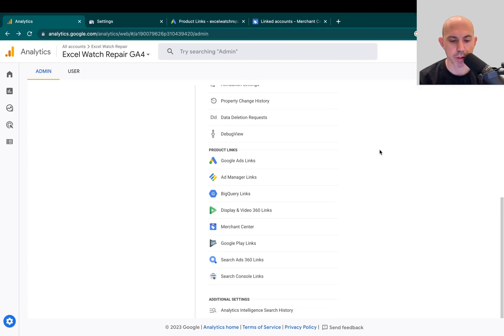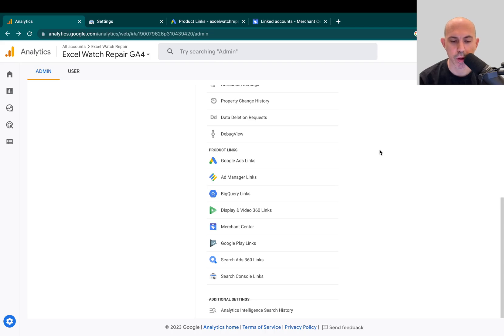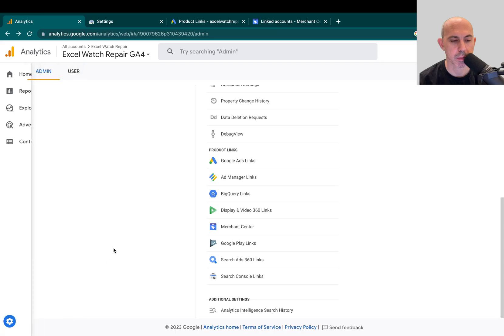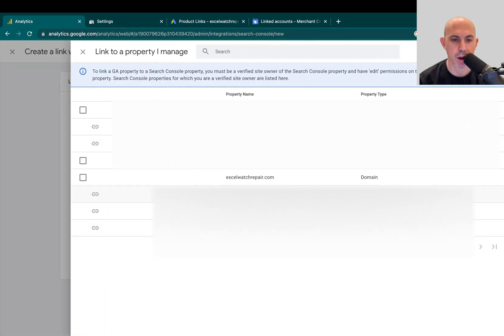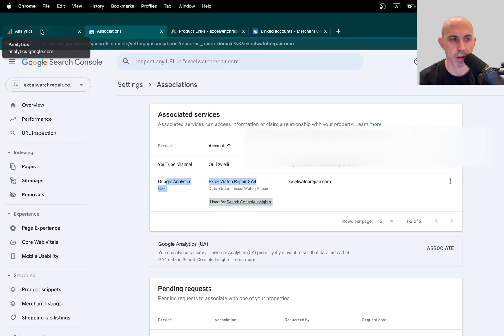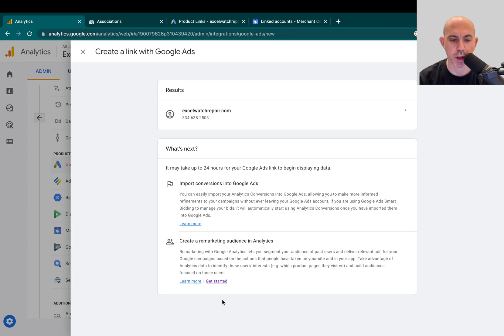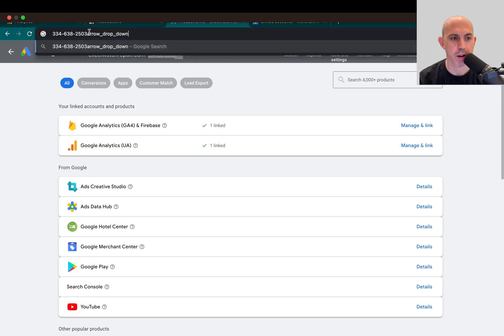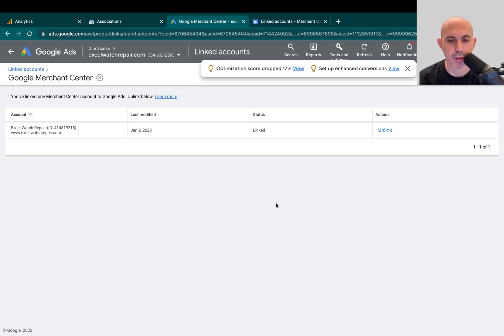Linking Google Products - Google Analytics 4 (GA4), Search Console, Ads and Merchant Center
This video tutorial shows you how to link, connect and share information between Google most popular products and services for website owners.

Platforms / Services for Linked Accounts / Associated Services
1. Google Analytics GA4 (for visitor analysis)
2. Google Search Console (for website, webmaster and seo health)
3. Google Ads (for running ads)
4. Google Merchnat Center (For shopping sites and product fees)

00:00 Introduction
01:27 Linking Google Analytics 4 to Search Console
03:13 Linking Google Analytics 4 to Google Ads
04:20 Linking Google Ads to Google Merchant Center